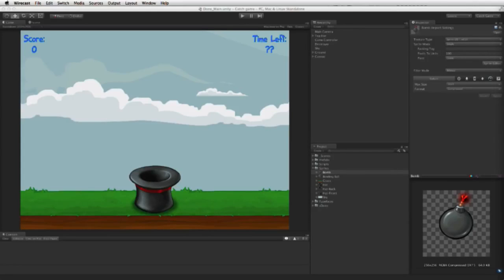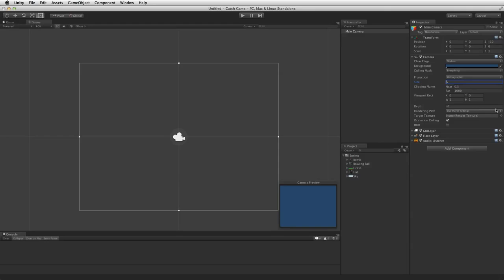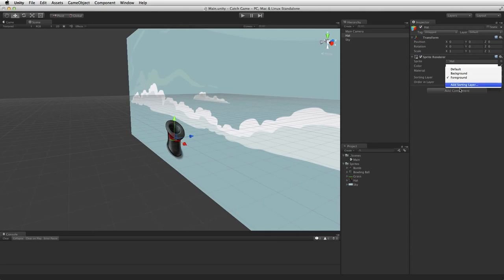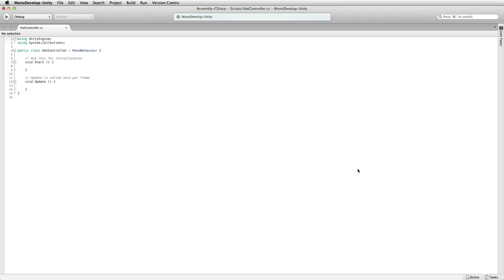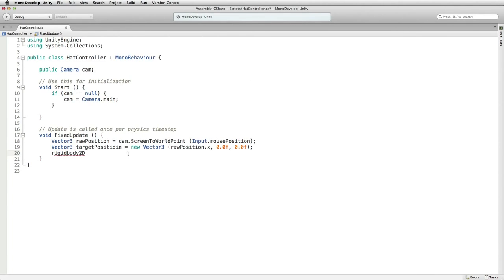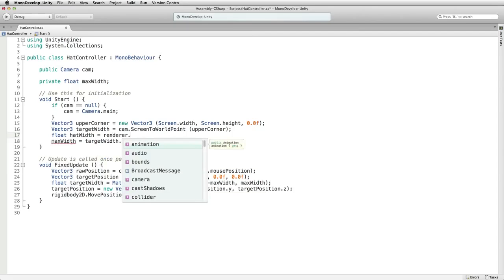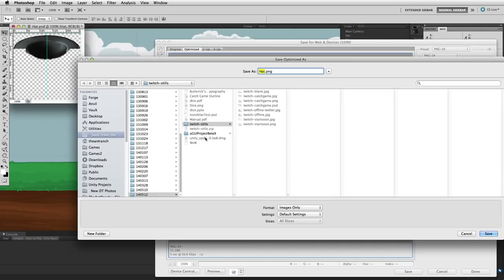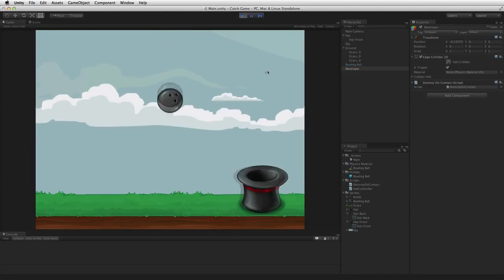[Part 1] How to make Game2D: The Funny Catch Game in Unity2D - Youtube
Create Game2D Part 1: The Funny Catch Game in Unity2D - New [Youtube]
As an introduction to using Unity's 2D functionality and a sneak peek at the upcoming uGUI system, in this class we will be making a simple catch game using sprites and 2D physics. This will be a walk-through of the game from scratch, including coding all of the main scripts. This session is intended for beginners who have a only a basic familiarity with Unity and are interested in making games in Unity 2D.